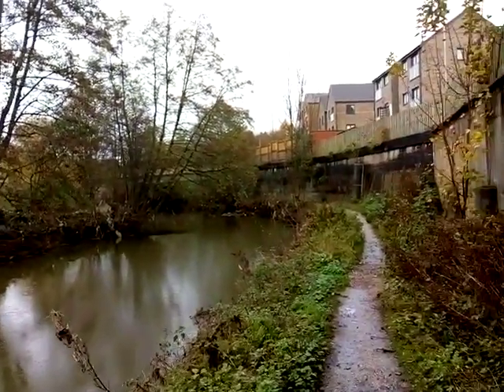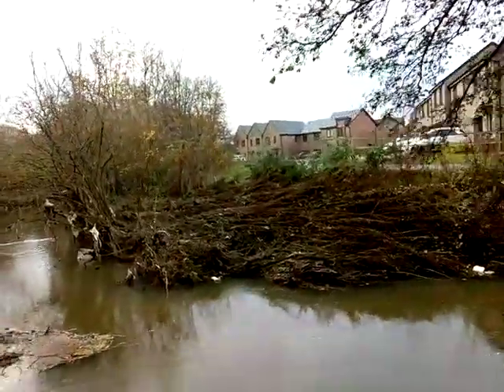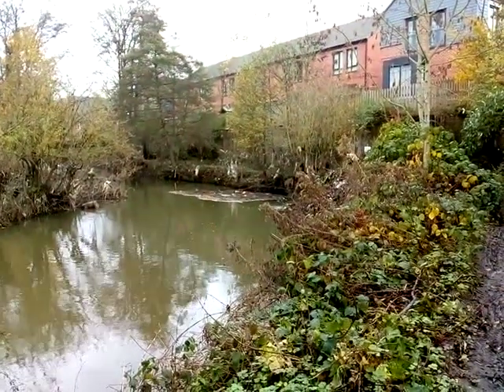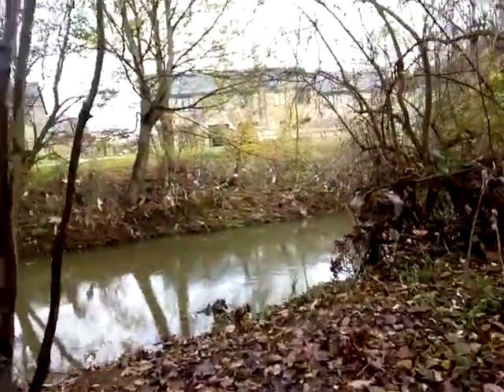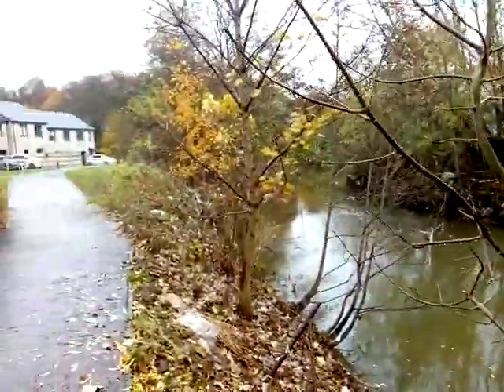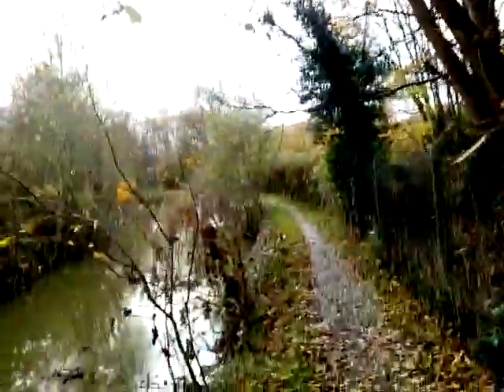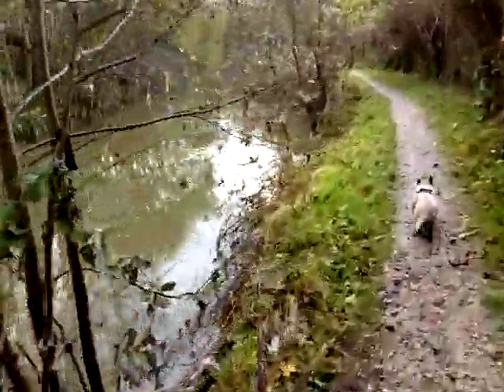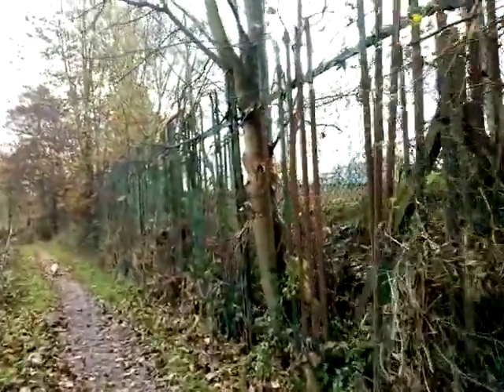River Rother flood.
River Rother flood aftermath at Chesterfield, new houses built on flood plain.